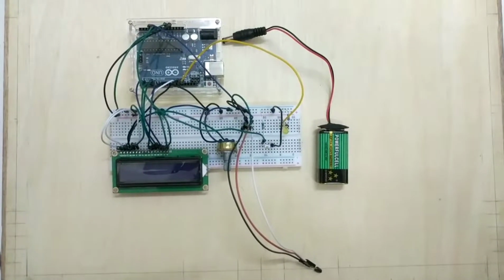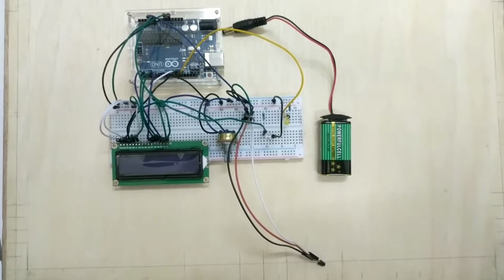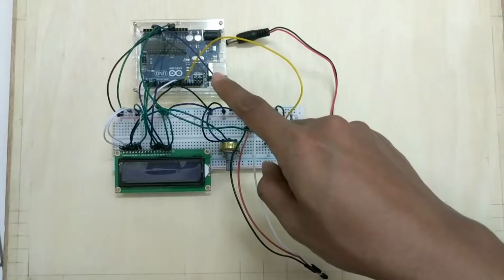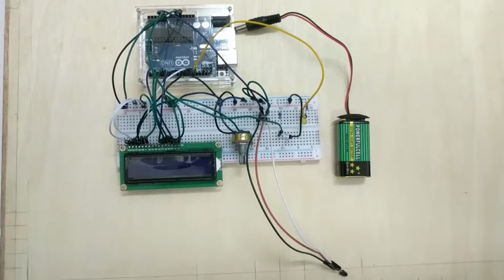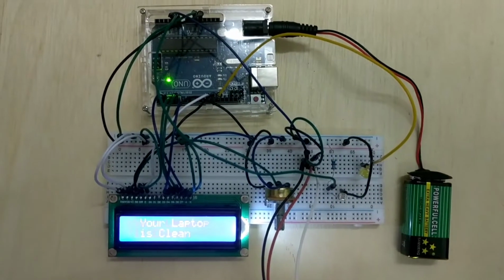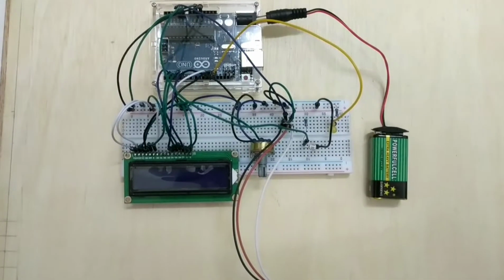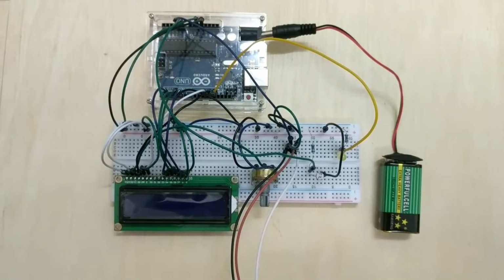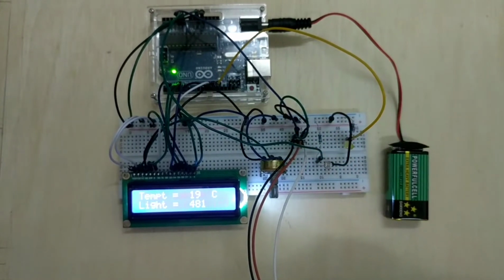PC and Laptops Cleaning Indication using Arduino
In this project, i hope it can improve Malaysians mindset related to cleanliness through Arduino Uno.

When the dust is too much in the pc or laptop, it will block the light passing through ldr, so the reading will decreases. When too much dust in the laptop or pc, the fan inside will be slow down and the heat will increases.

So with lm35, the temperature will increases. The reading will shown on the lcd to indicate and warn the user need to clean up their laptops or pc.